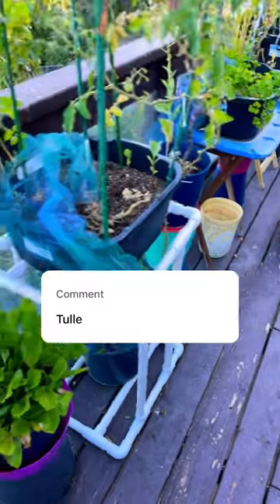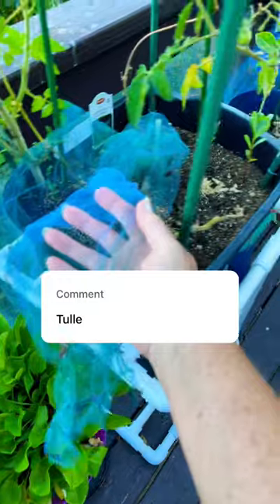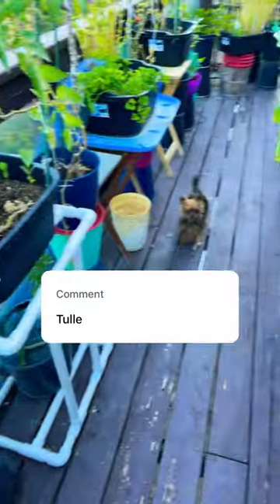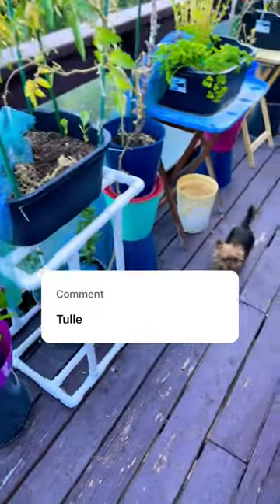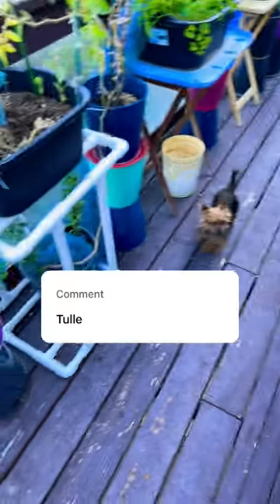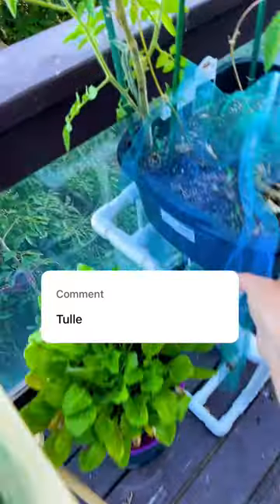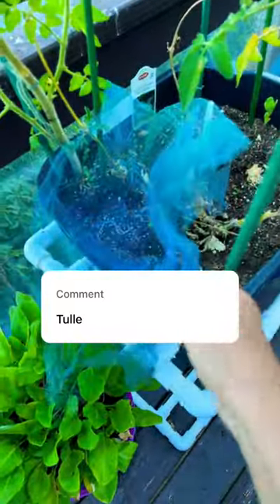Covering Vegetable Plants with Tulle can save Your Growing Produce from Insects and Critters